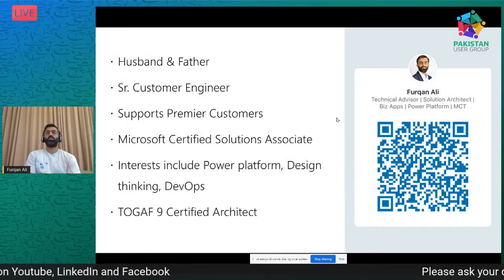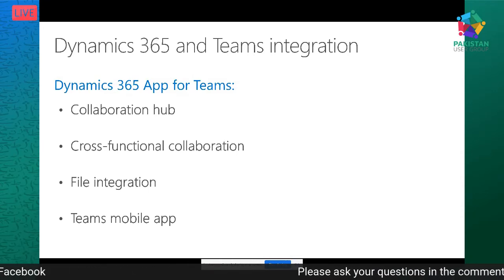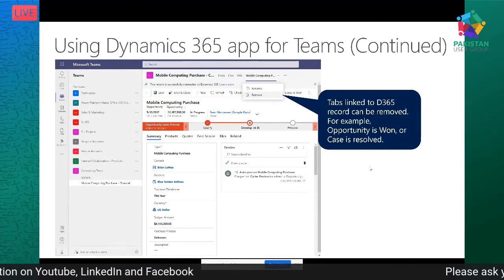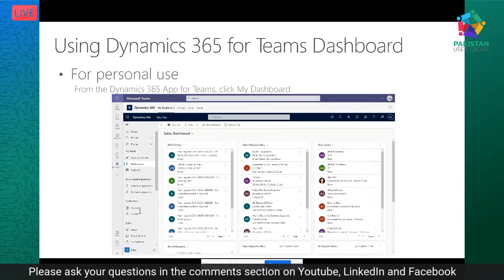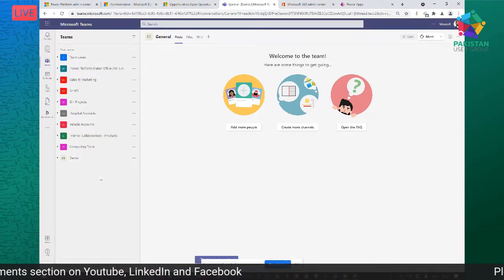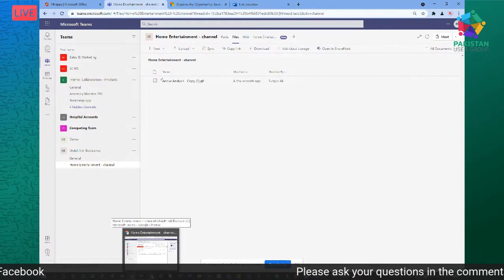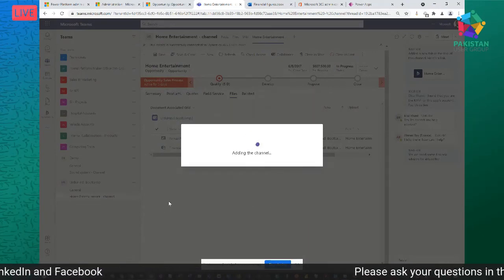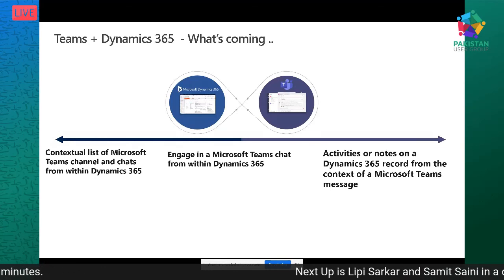Improve communication & collaboration within Dynamics 365 with Teams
This session will give you the flavour of extended Teams collaboration with Dynamics 365. The session will begin with an overview of the functionality followed by a live demo and finally, a roadmap will be presented.